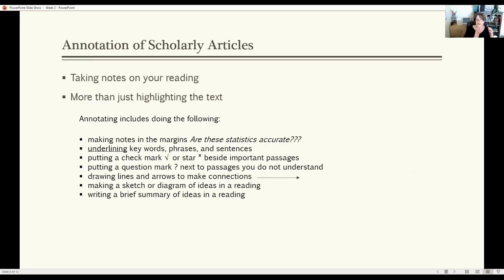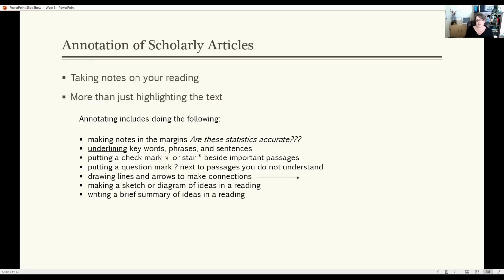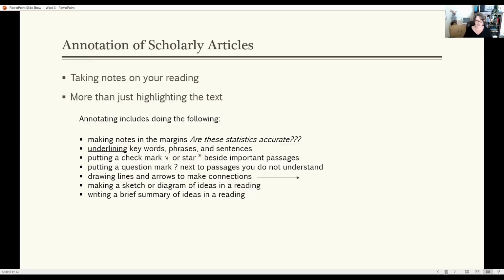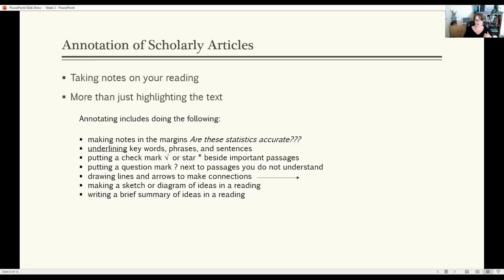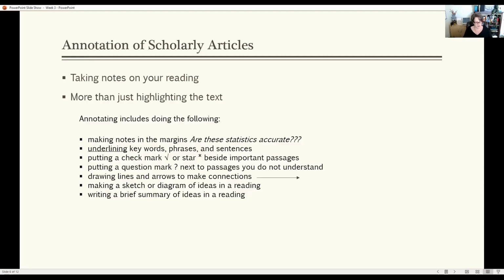Annotating of Scholarly Articles Microlecture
In this video microlecture, I cover the basics of annotation and explain how this skill will be useful throughout your academic journey.